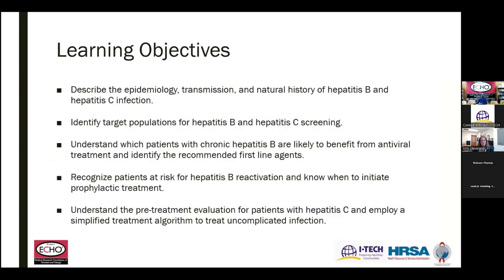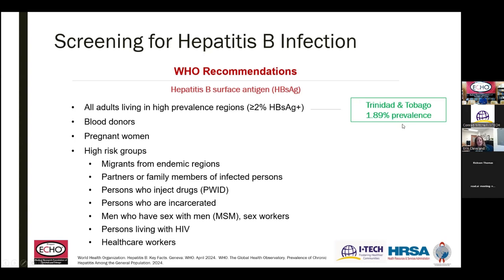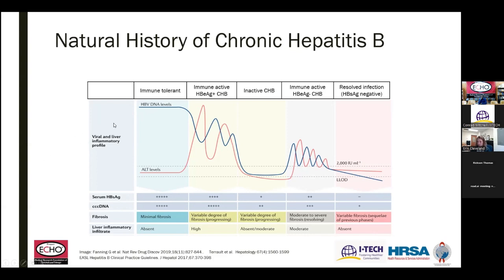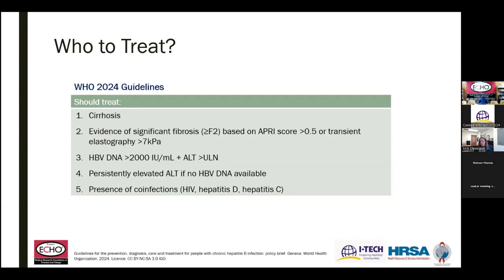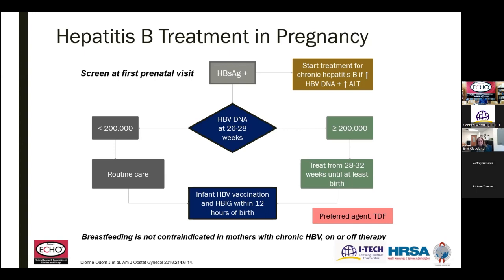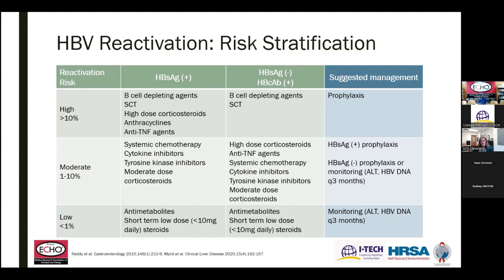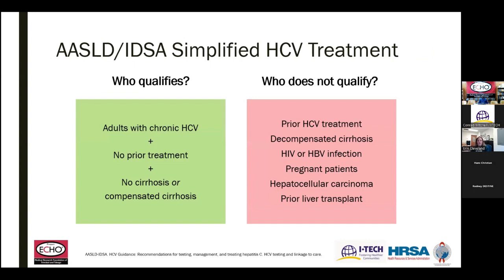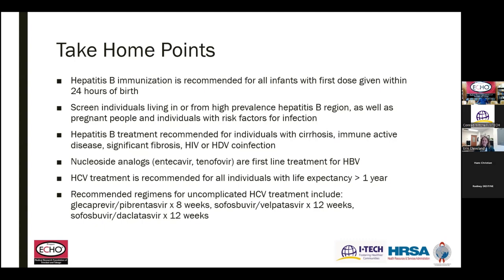S98 MRFTT HIV STI ECHO DIDACTIC SERIES 5 Diagnosis and Management of Hepatitis B and Hepatitis C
MRFTT HIV/STI ECHO (Series 5) Session #98:
Presented by Dr. Erin Cleveland MD.
Clinical Assistant Professor,
Division of Gastroenterology & Hepatology
Diagnosis and Management of Hepatitis B and Hepatitis C
Friday 27th September 2024